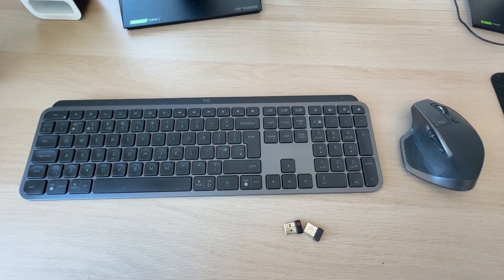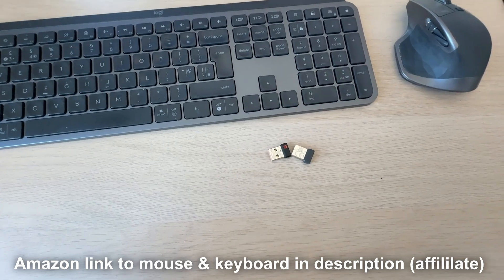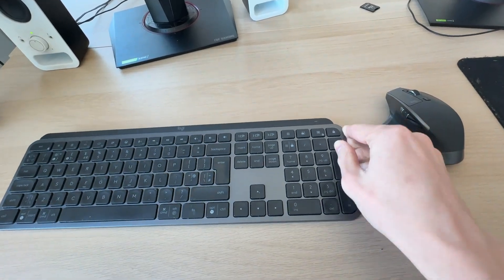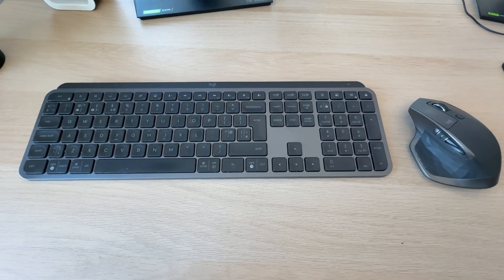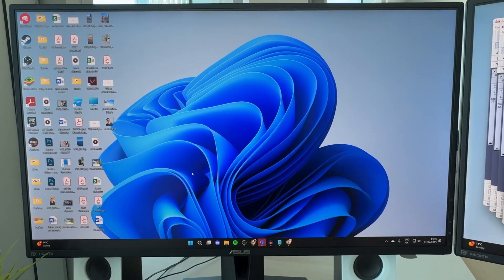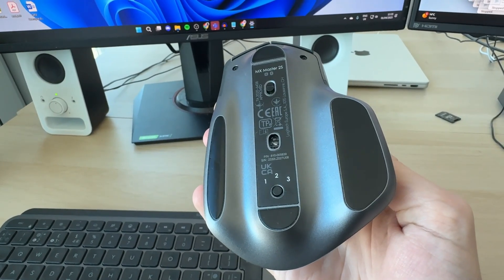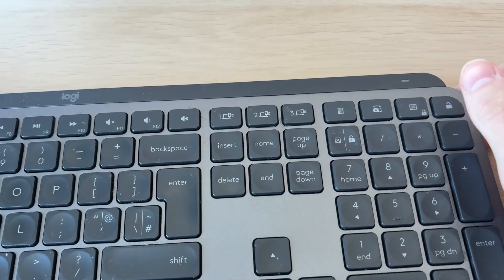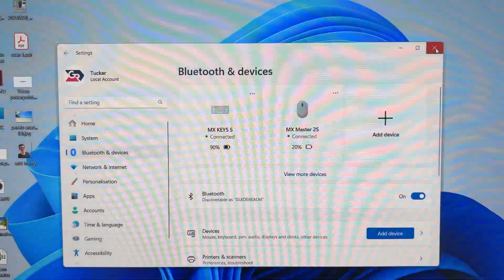How To Set Up Wireless Keyboard and Mouse - Full Guide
Learn how to set up wireless keyboard and mouse in this video.

GuideRealm